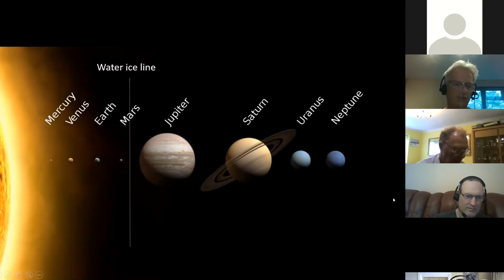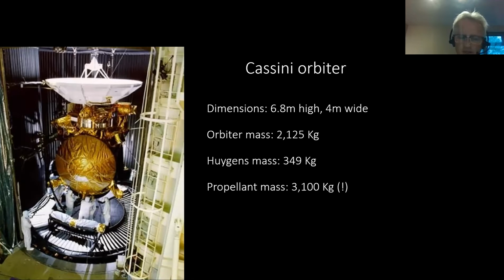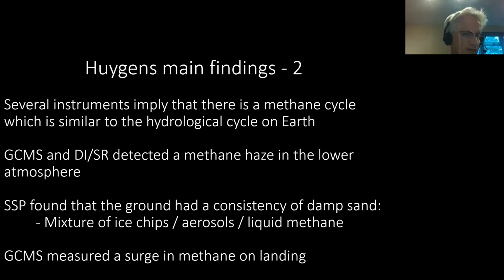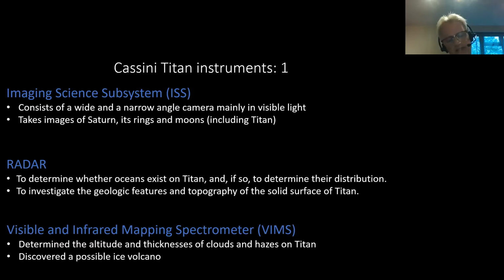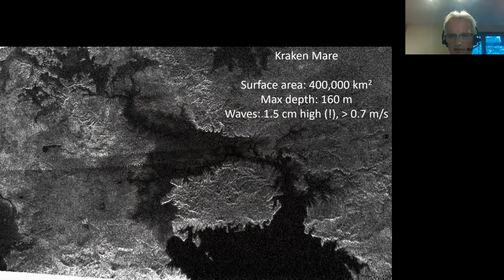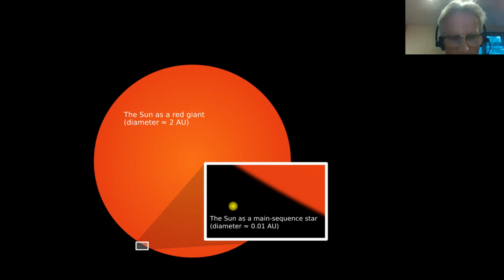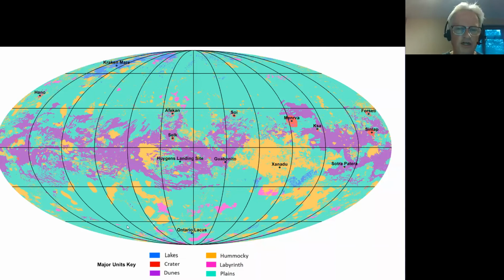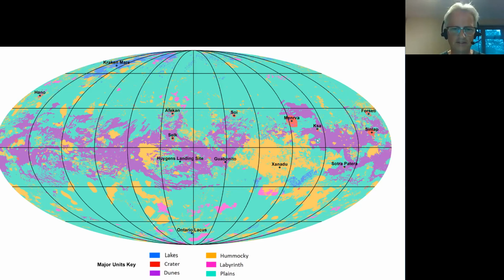Titan with Dr Brian Skidmore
Dr Brian Skidmore discusses Titan
23/07/2020